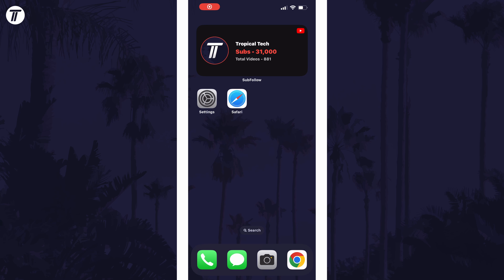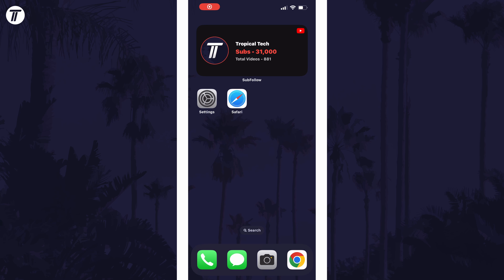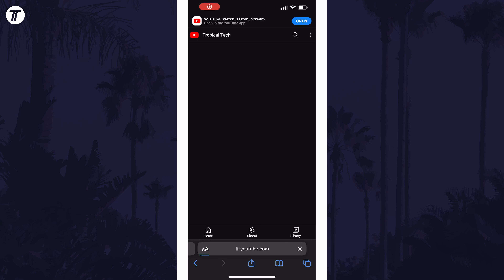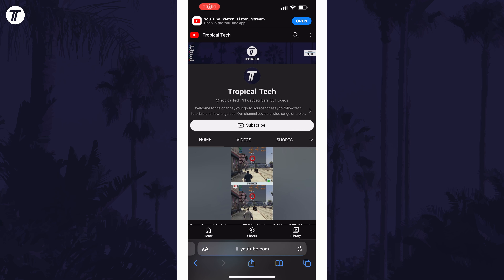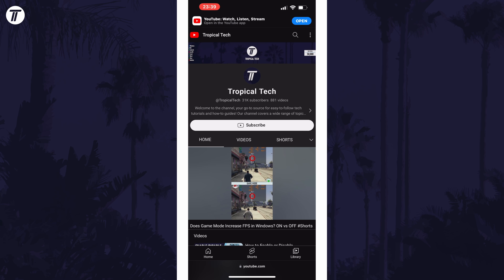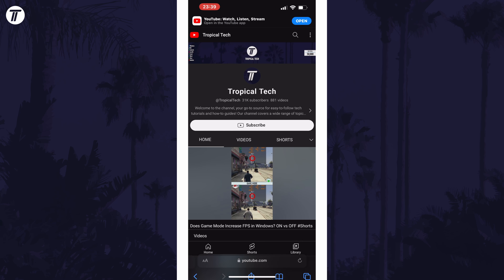How to Allow Microphone Access in Safari on iPhone or iPad (iOS)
Want to know how to allow microphone access in Safari on iPhone or iPad in iOS? This video will show you how to enable microphone in Safari on iPhone. You might want to know how to allow microphone in Safari on iPhone to use your camera on sites. Hopefully today's video helps show you how to change Safari microphone permissions on iPhone to be able to allow mic access in Safari!